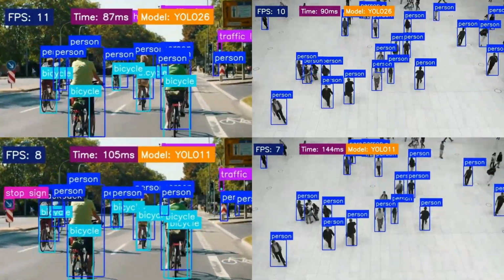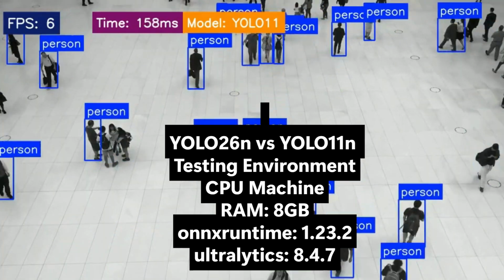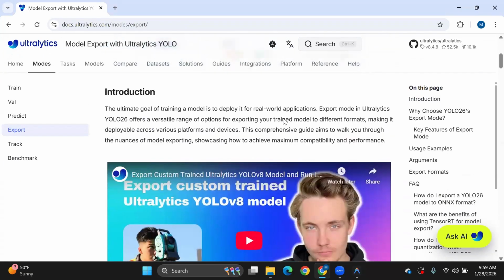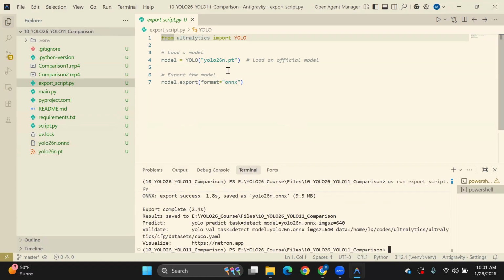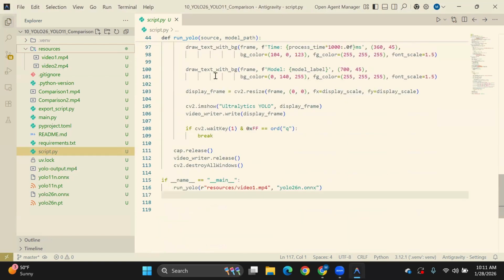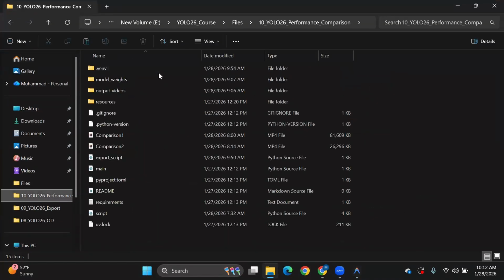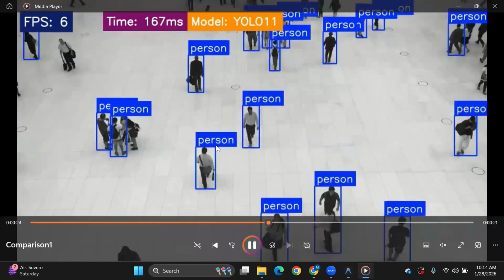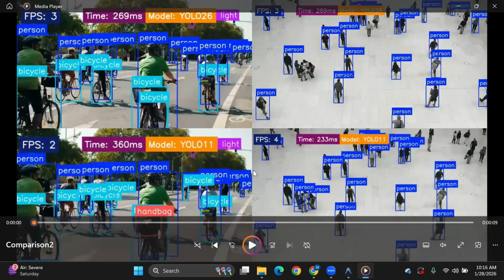YOLOv26 vs YOLOv11 | Speed, Accuracy & Benchmark Comparison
In this tutorial, we'll compare YOLO26 and YOLO11, two state-of-the-art object detection models released by Ultralytics. YOLO26 claims to outperform YOLO11 in both speed and accuracy, but does it actually deliver better performance?

In this video, we'll perform a practical comparison by benchmarking both models on the same dataset, analyzing their inference speed, detection accuracy, and overall performance. By the end of this tutorial, you'll have a clear understanding of whether upgrading from YOLO11 to YOLO26 is worth it for your projects.

Happy Coding!